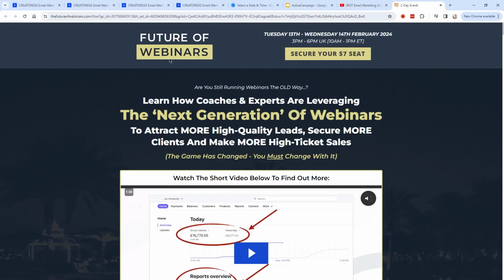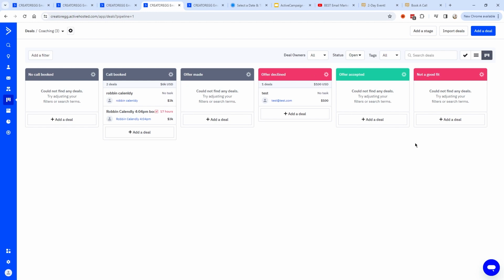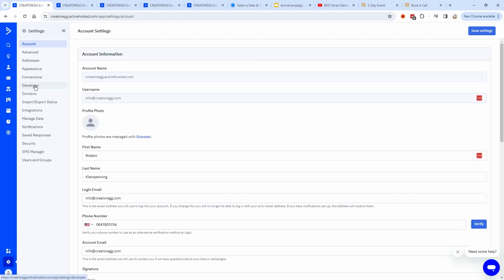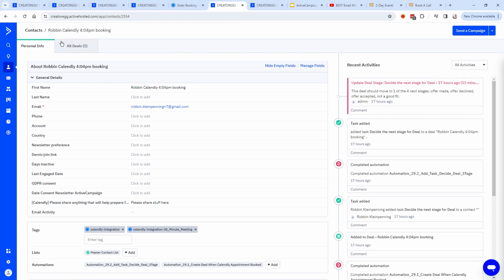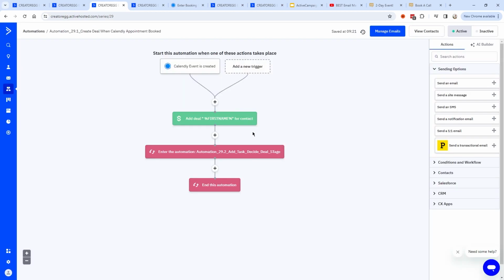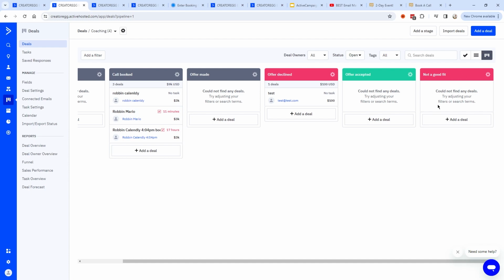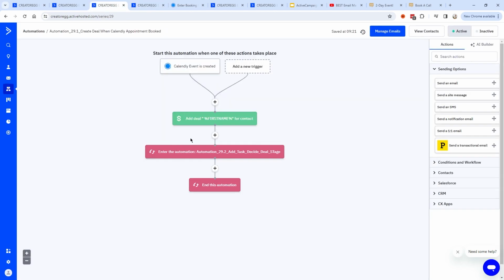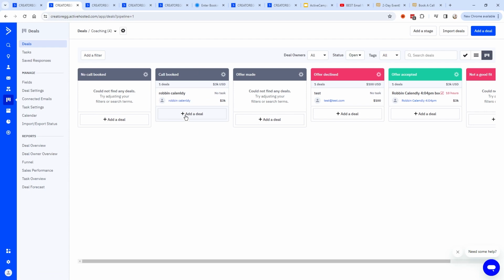ActiveCampaign CRM (Sales Automation, Pipelines, Deals, Calendly Integration)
In this video we're going to look at ActiveCampaign's sales tools, like the pipeline and Deals features.

To start a free 14-day trial with ActiveCampaign, go Using my link helps me out at no extra cost to you. I get a referral fee from ActiveCampaign, which lets me keep making these videos for free instead of charging for a course. Thank YOU!

/// Timestamps ///
0:00 Case Study Explanation / Tutorial
04:35 Calendly Integration ActiveCampaign for Booking calls
09:01 Calendly Integration Testing
10:11 Automation 1: Create DEAL After Call Booked
12:47 Automation 2: Create TASK After Call Booked (explanation)
16:03 Automation 2: Create TASK After Call Booked (automation tutorial)
18:22 Summary
18:56 Other ideas for CRM automation